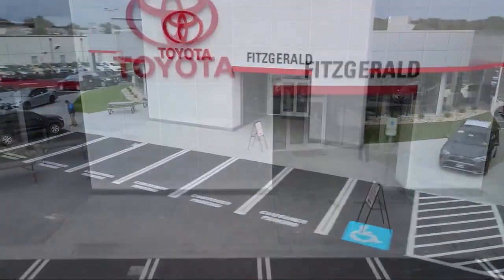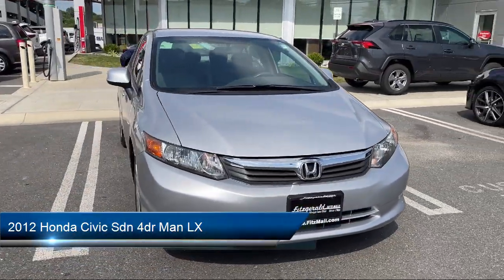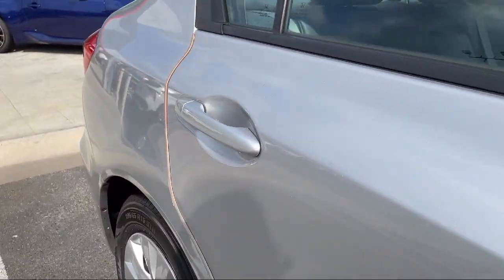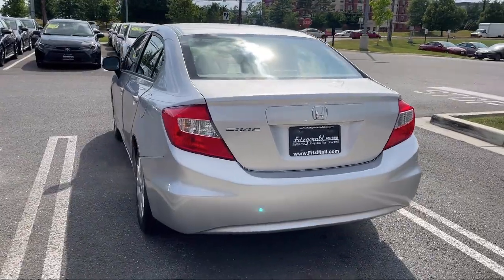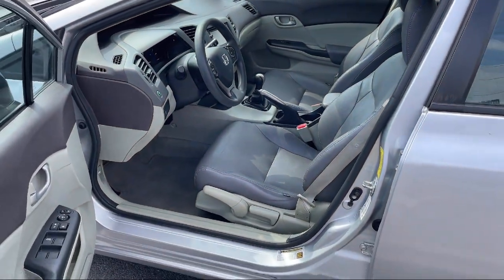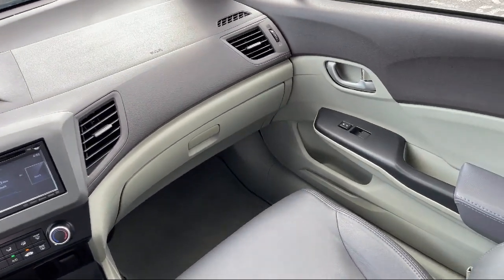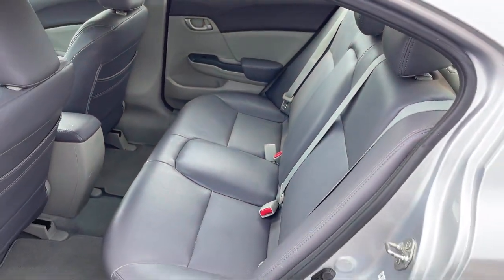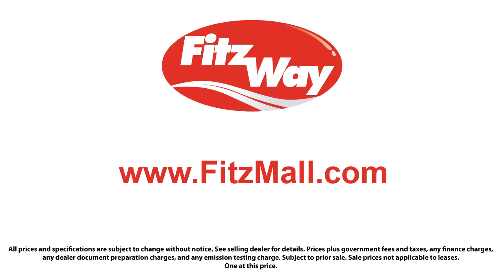2012 Honda Civic Sdn 4dr Man LX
2012 Honda Civic Sdn 4dr Man LX - Stock Number: EU24895 - VIN: 19XFB2E50CE024895.